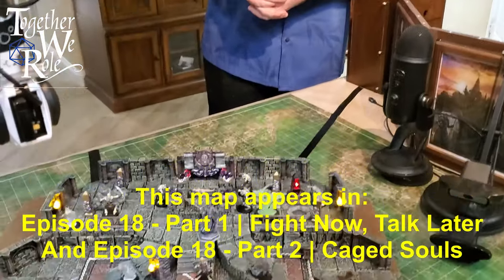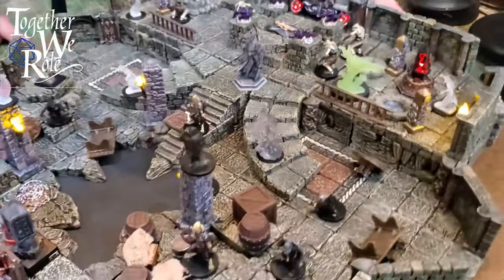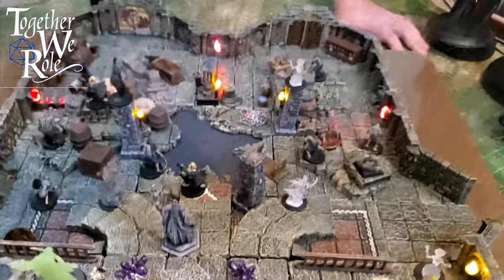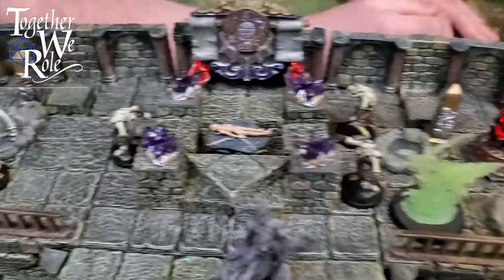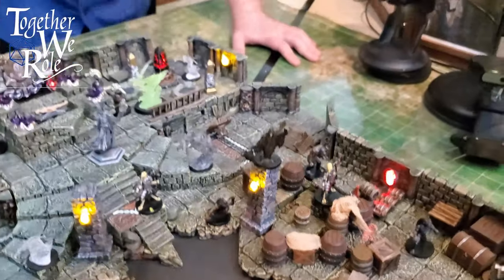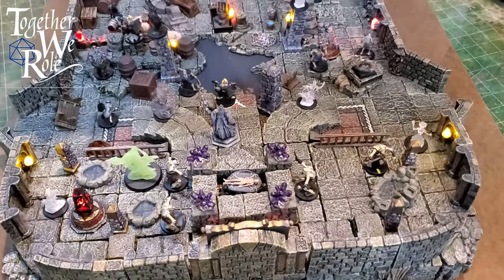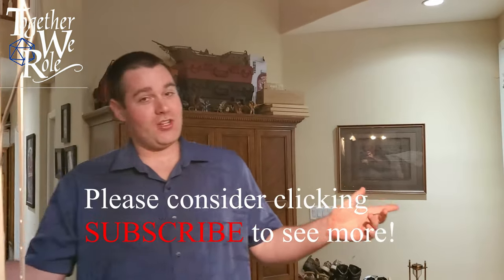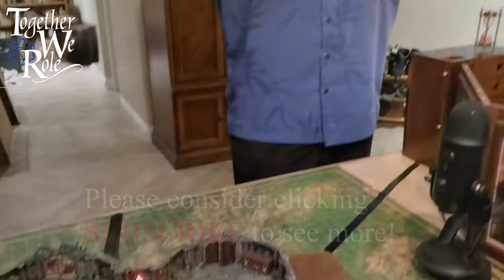Together We Role | Fun with Dwarven Forge | Throne Room of the Dead! - part 1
This is an exclusive behind the scenes view of the huge “Throne Room of the Dead” map created for Together We Role. This map appears in:
“Fight Now, Talk Later | Episode 18 – part 1”.
And “Caged Souls | Episode 18 – part 2”.

We use Dwarven Forge and other compatible 3D terrain on our D&D Video Webcast “Together We Role”!

Fun with Dwarven Forge